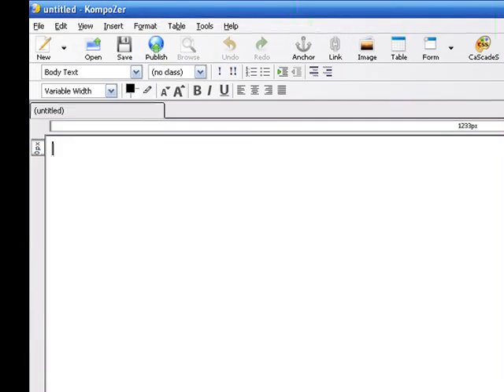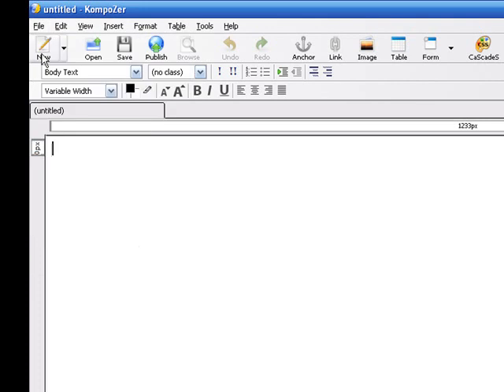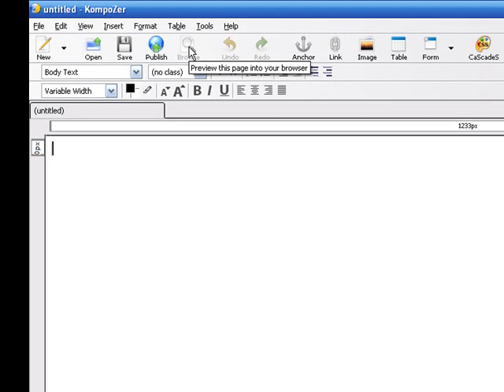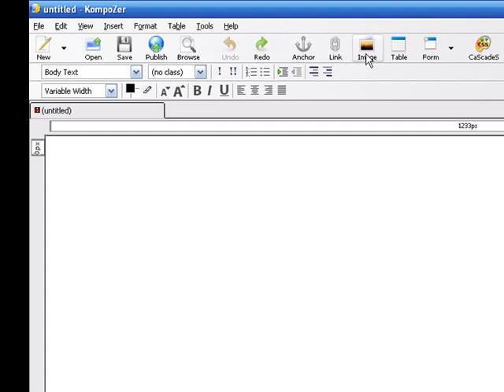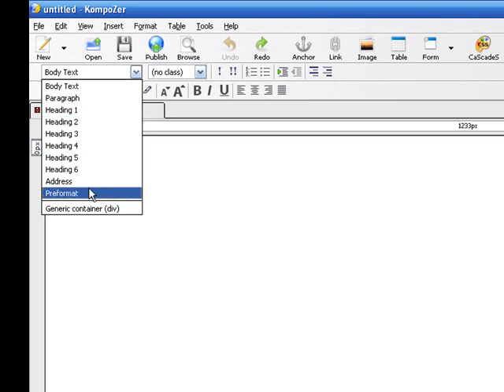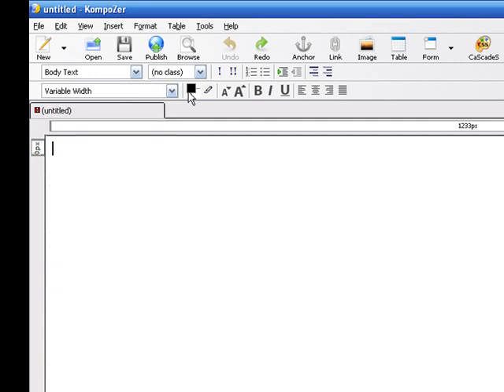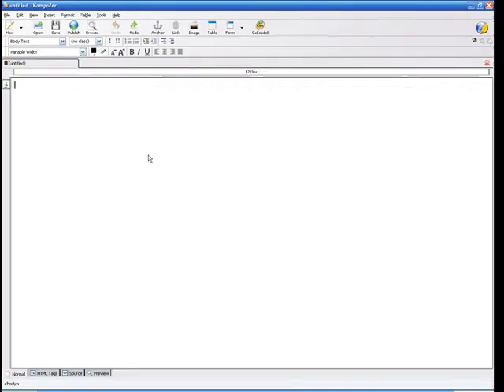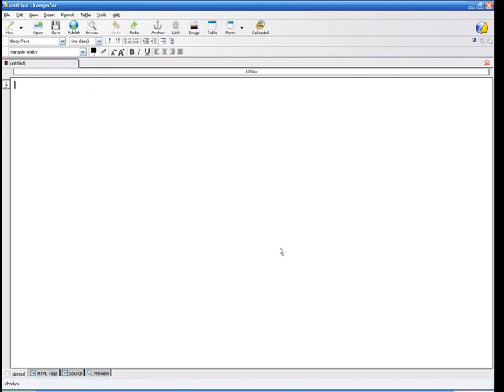KompoZer Tour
Tour of Kompozer a free HTML editor